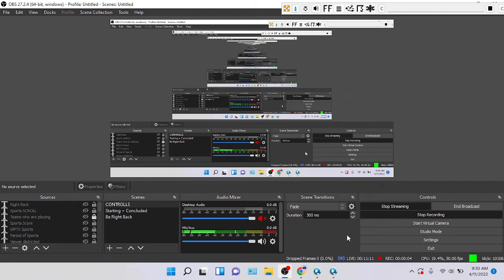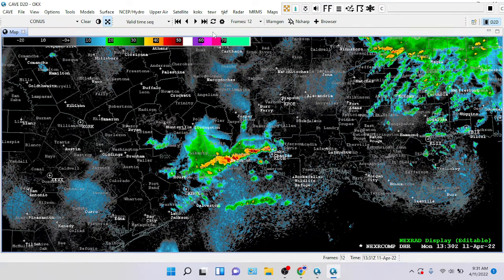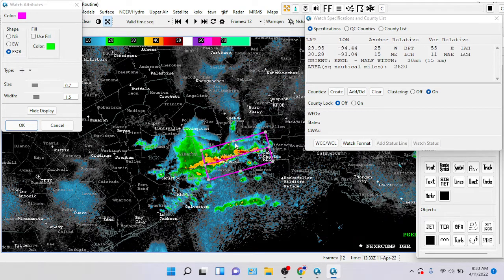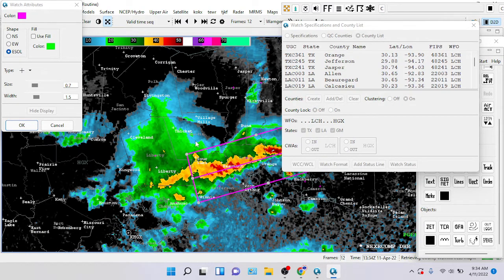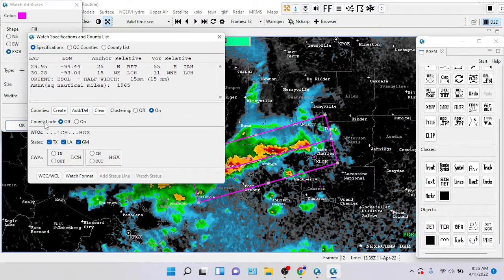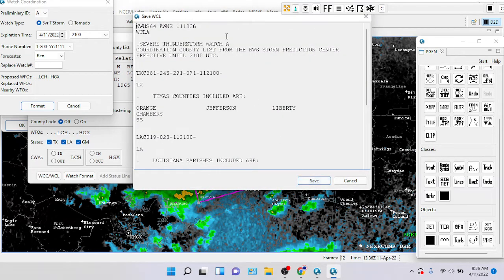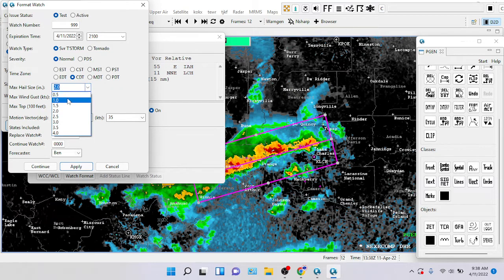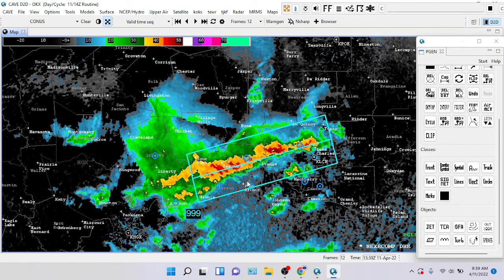(Tutorial) How to Issue + Expire Severe Weather Watches On Awips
If you ever get AWIPS CAVE, this is a demonstration on how you can issue and expire severe weather watches and warnings on the program.

Uploaded By WeatherPro EAS